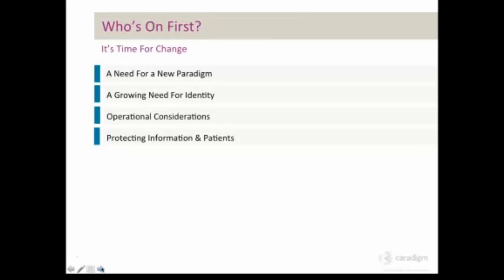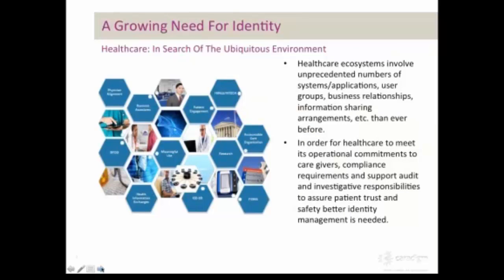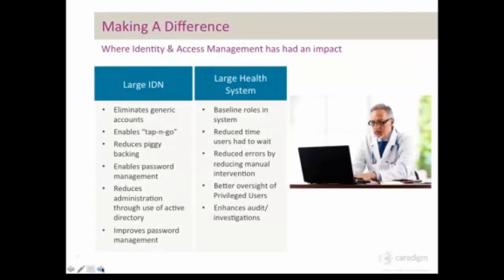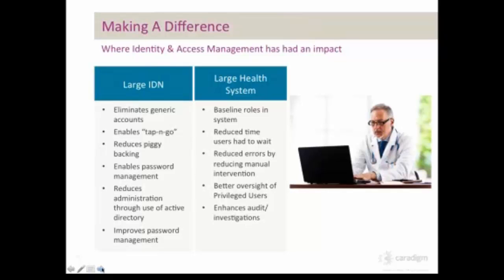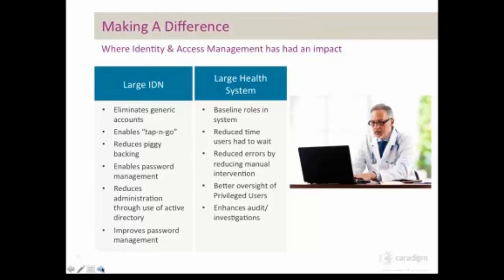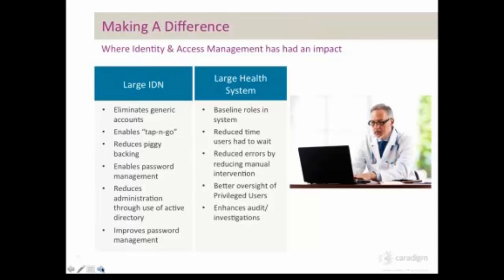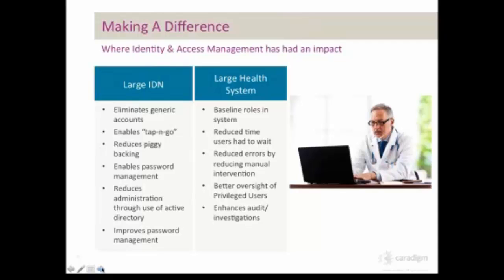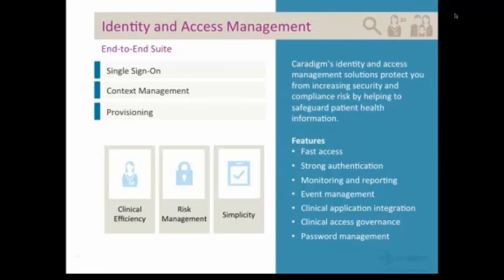The Role of Identity Management in Protecting Patient Health Information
Identity and access management are common challenges faced by healthcare providers today. These challenges will become more significant as providers work in more complex environments with more applications and increasing amounts of sensitive data, and as they manage employees working within multiple departments and/or locations. This scenario can easily lead to mismanaged and inappropriate access to patient records, and ultimately compromise an organization’s efforts to comply with regulatory requirements. Healthcare providers are responsible for managing users’ access in systems that hold protected health information, so it is essential that proper safeguards are put in place.

This webinar is geared toward:

• Chief Information Security officers
• CIO’s
• CTO’s
• Compliance officers
• Privacy officers
• Security directors

Learning Objectives:

1.  Learn how an effective identify management program supports compliance with regulatory requirements

2.  Take away best practices for identity and access management that support an organization’s ability to conduct audits and investigations

3.  Understand the importance of identity management and its role in supporting the organization’s operational management of user access